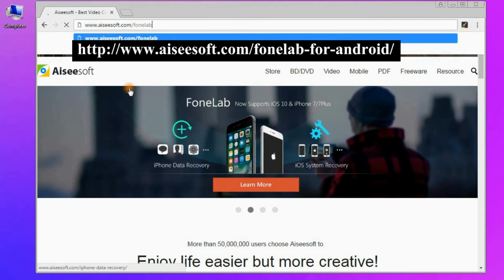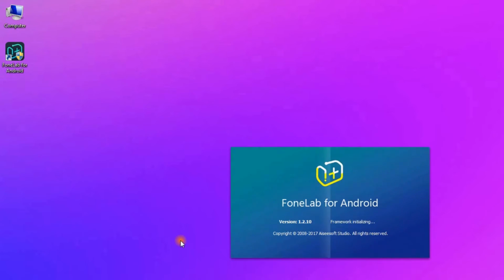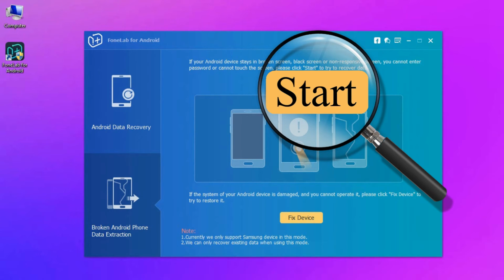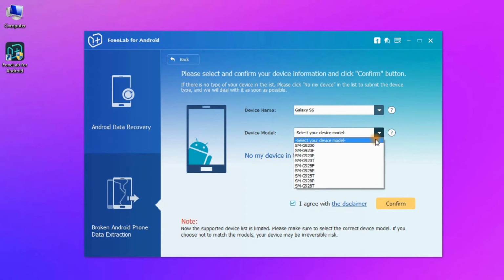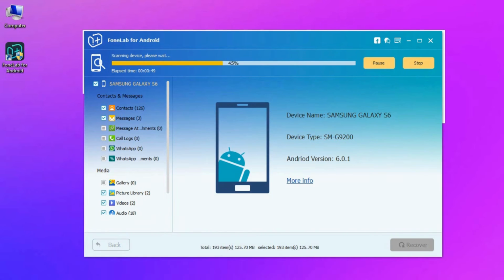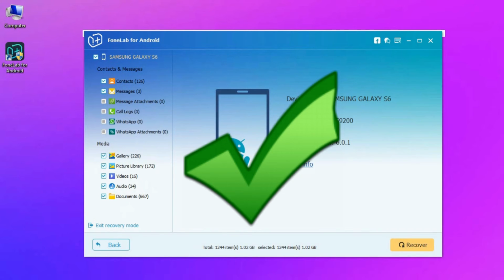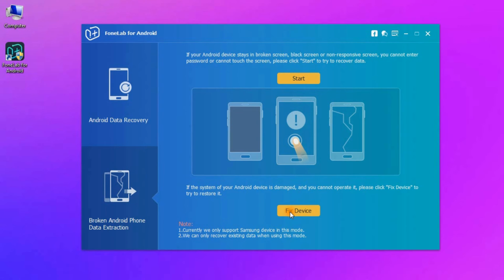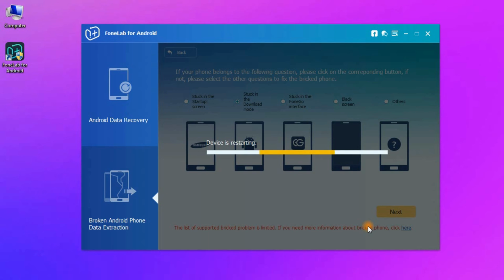How to Fix and Extract Data from Disabled/Password-Forgotten Android Phone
Forgot phone password? Android phone is system broken? Samsung phone gets soft bricked? Android phone in recovery mode? Fix and extract data from broken phone now.